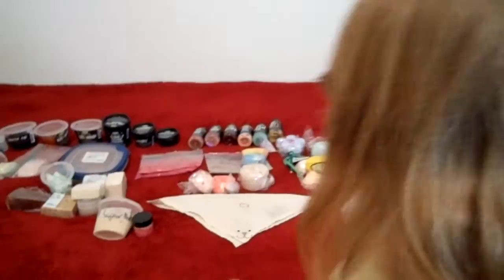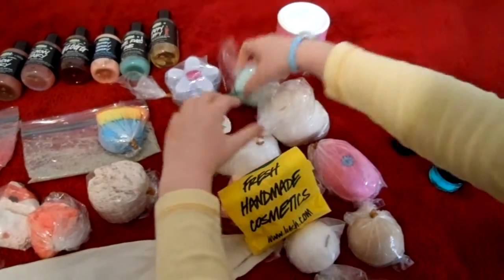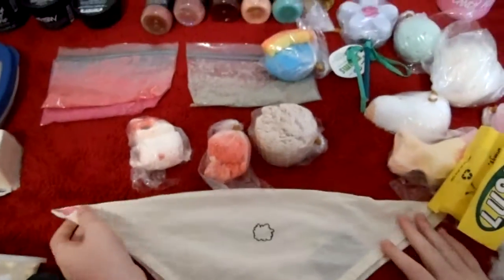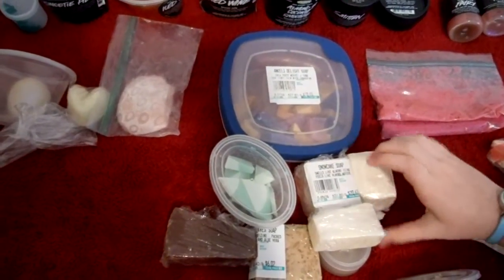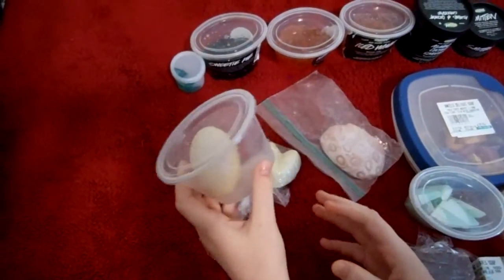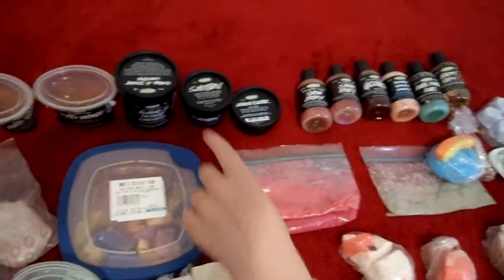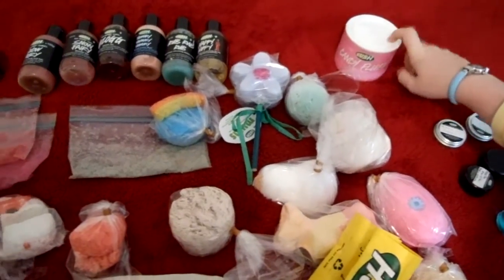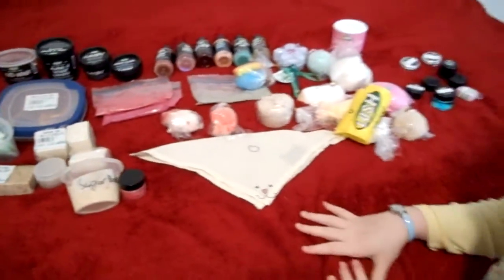UPDATED Lush Collection! @_@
Yay!  We were being so stupid at the end, haha...